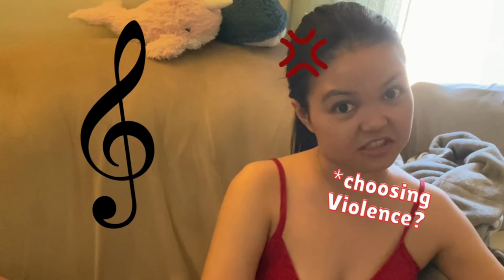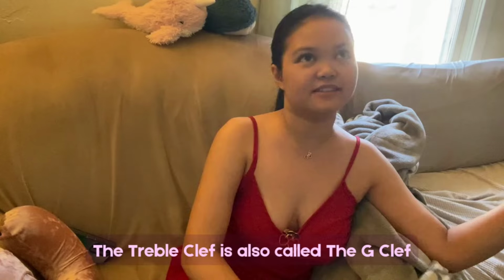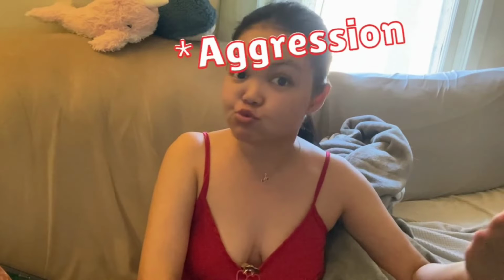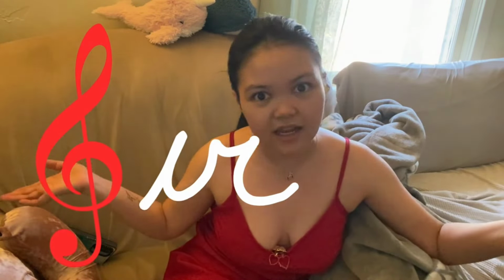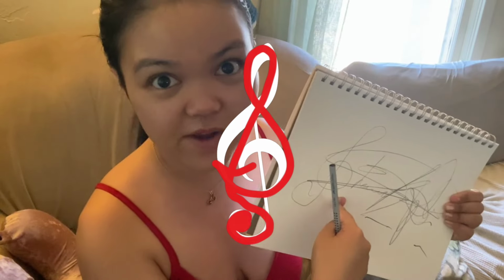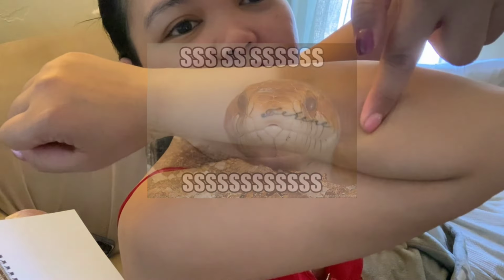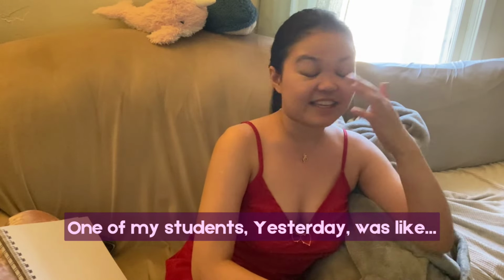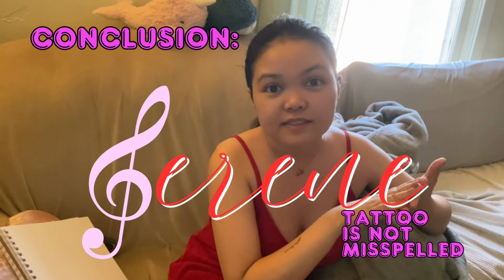Tattoo Misspelled Final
Ever wondered what could go wrong when you’re getting inked? Spoiler alert: it might just be a spelling bee gone rogue! 🐝😂 In this video, I dive into the hilarious and sometimes cringe-worthy world of misspelled tattoos. Is it really misspelled or just a unique interpretation? 🤔

Join me as I reveal what to do if your tattoo reads like a game of Scrabble gone wrong! Don’t forget to laugh with me (and at me) as we navigate this inky dilemma.

Watch now and see if I’m the new poster child for tattoo regrets! 😅